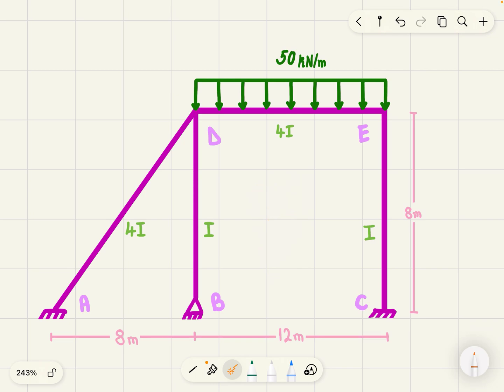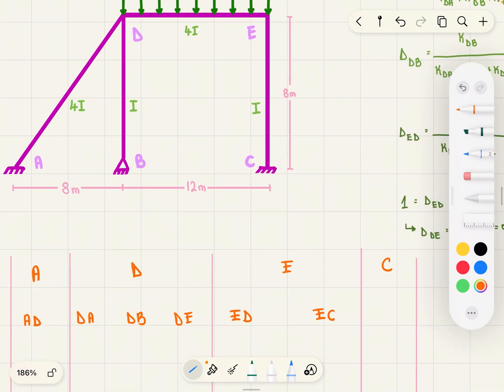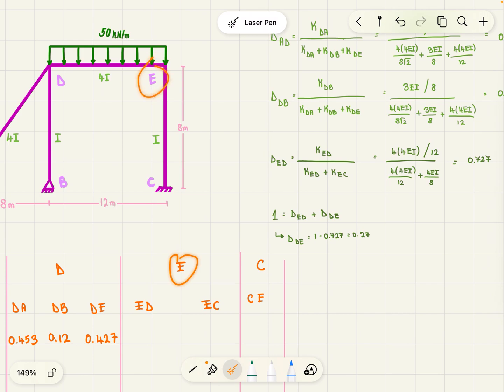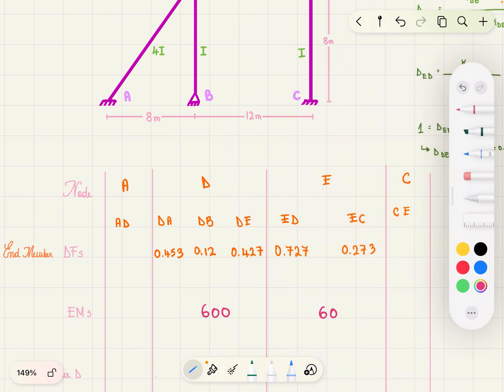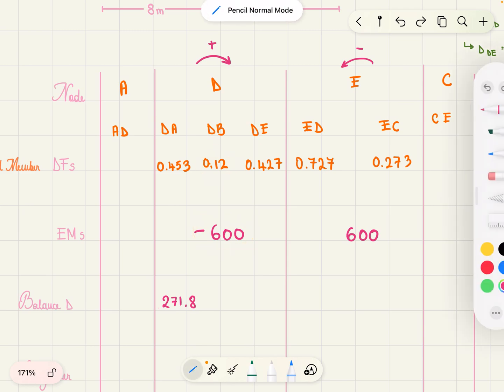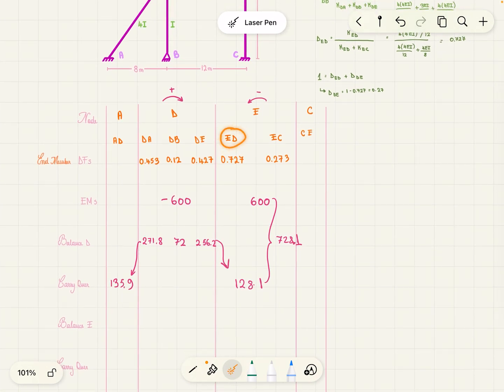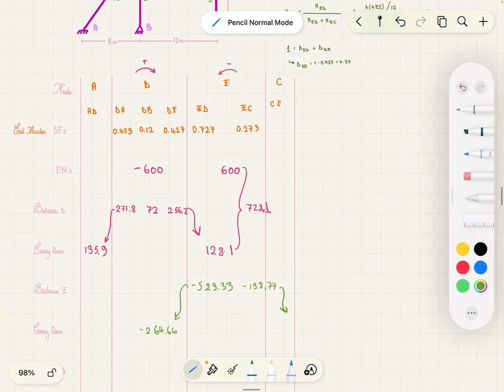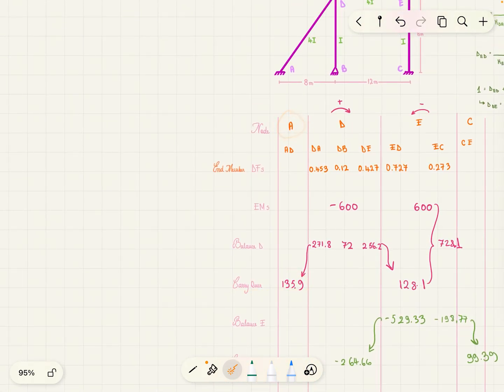Iterative moment distribution method on non-sway frames